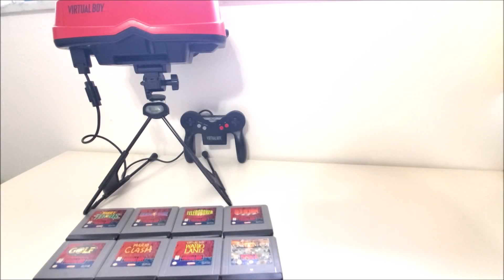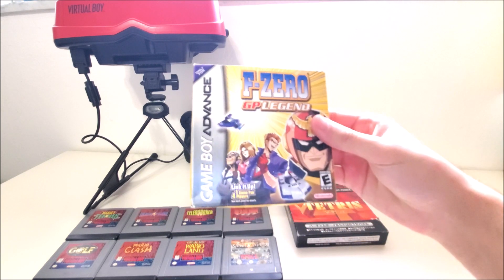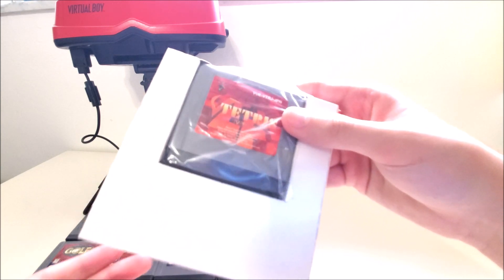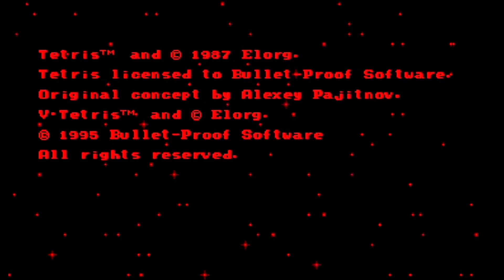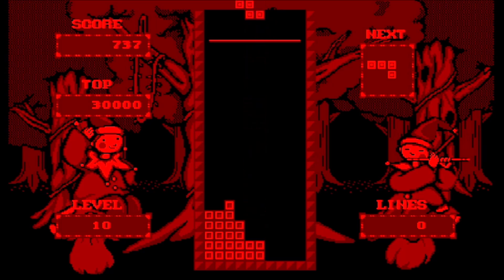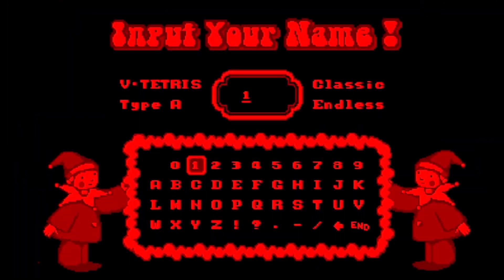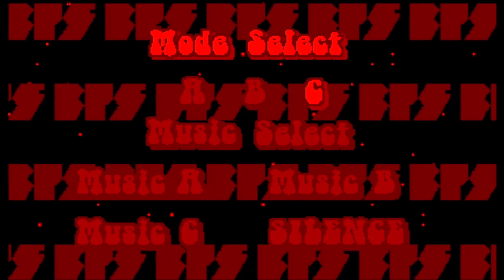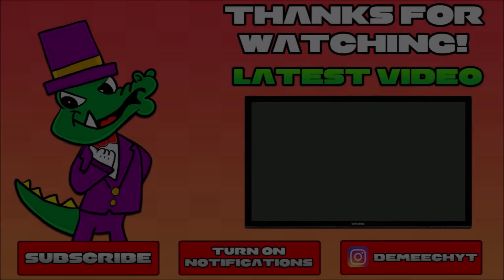Nintendo's FAILED Attempt At Tetris Effect- V- Tetris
Tetris Effect is coming to the Nintendo Switch! This is great news to hear, but did you know that Nintendo ACTUALLY attempted a similar concept many years ago? It was never released in the west, but that did not stop me from importing and unboxing a retro game. It's very interesting to see.

Reason why you may have seen this before? The original did not bring in as many people as I would have liked.